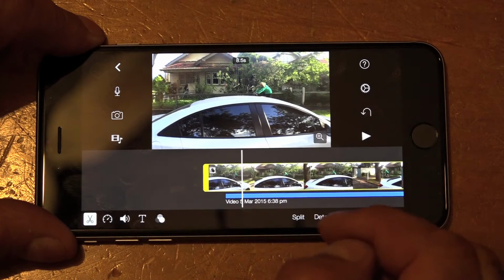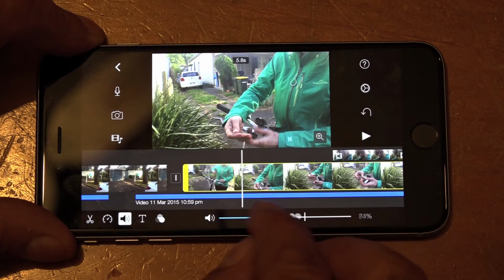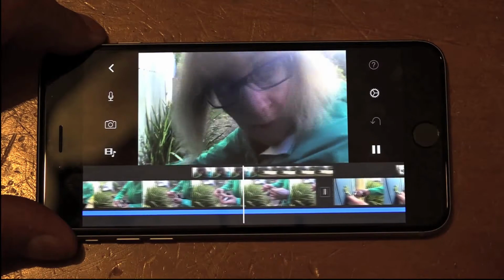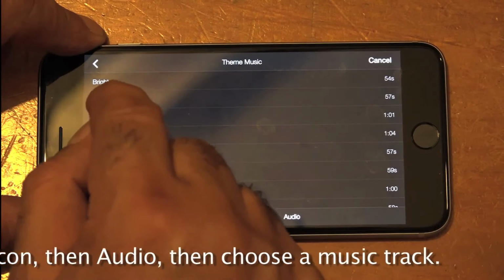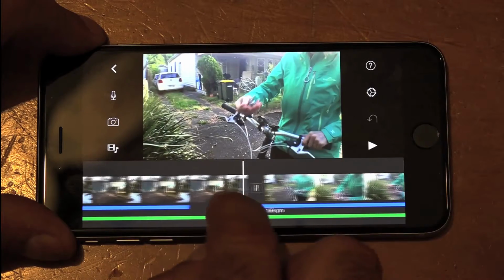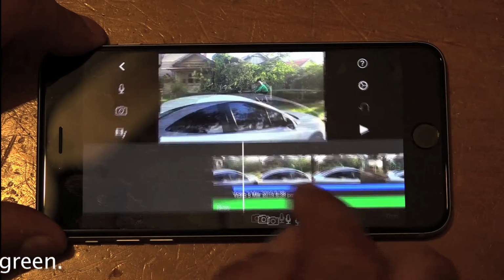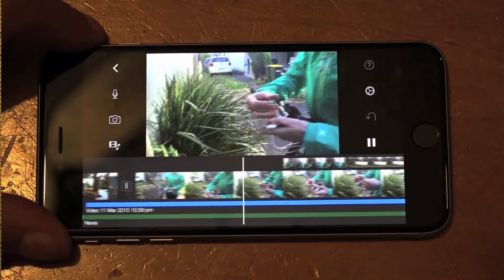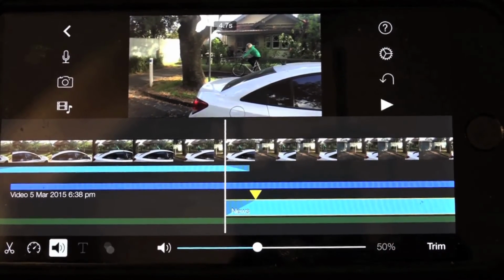MOJO: The Mobile Journalism Handbook - Video 10